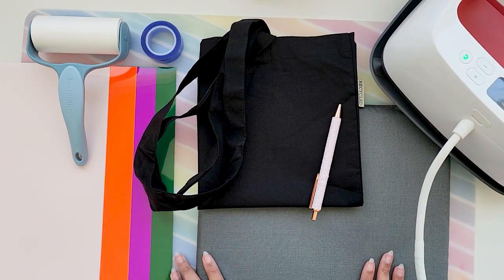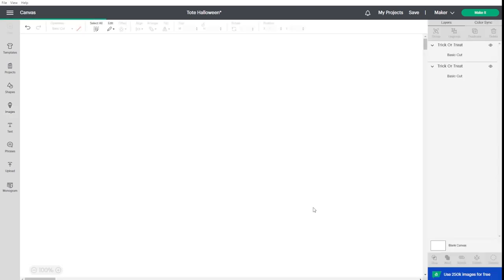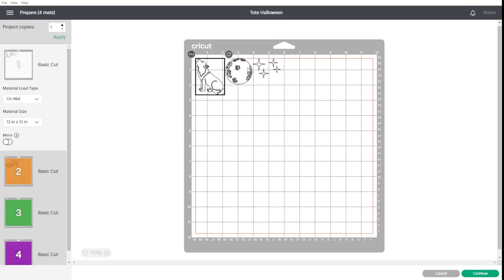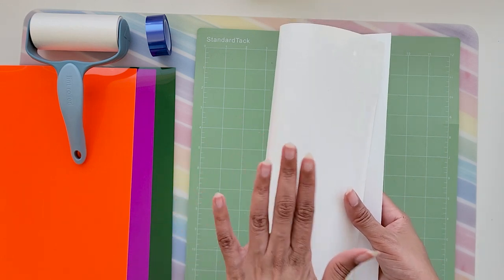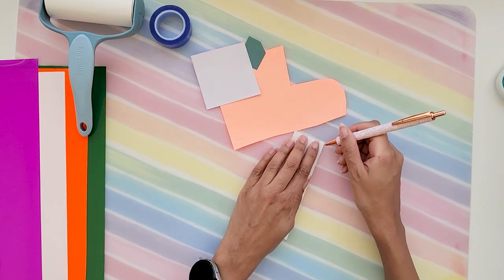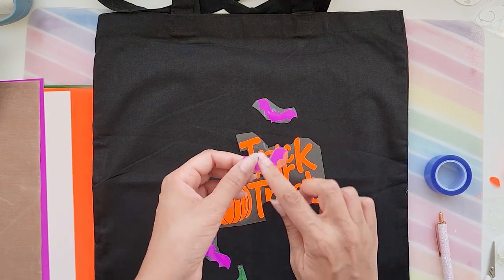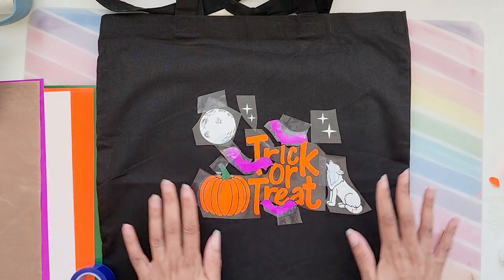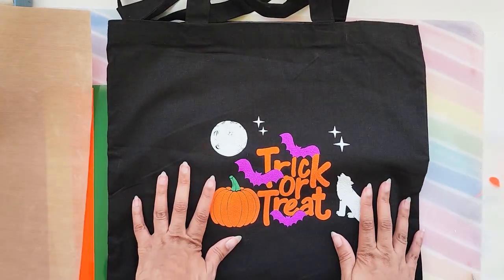DIY Halloween Tote Bag Using Puff Heat Transfer Vinyl | Easy Craft Tutorial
We made a Halloween Tote Bag Using Puff HTV. The texture on the vinyl looks so gorgeous. Watch it till the end and you will be amazed by the final result.